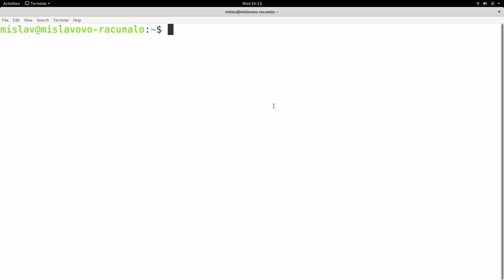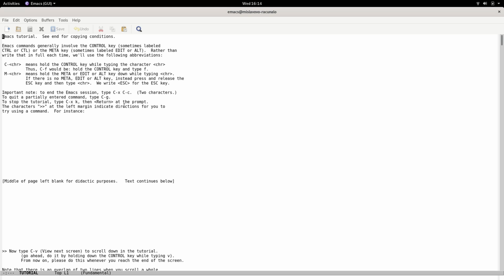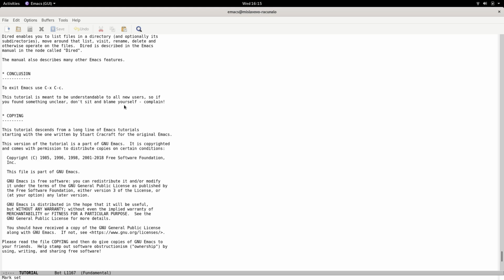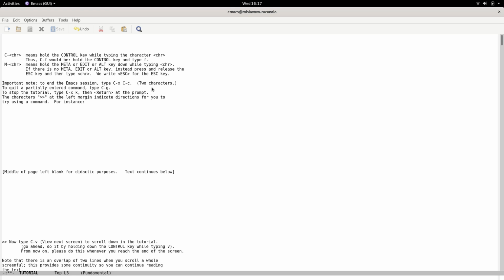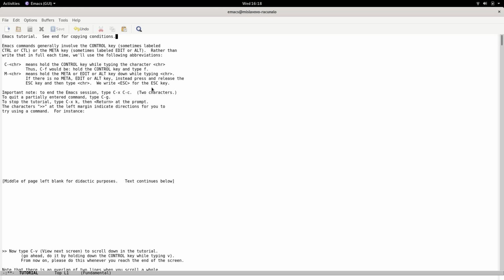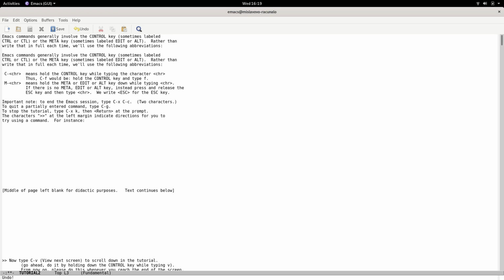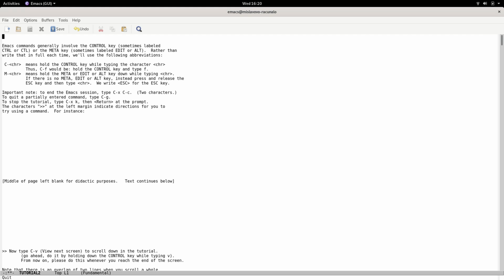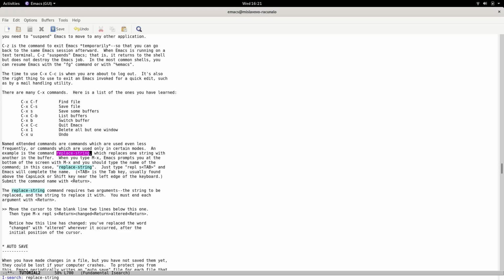Linux Tutorial Series - 90 - Basics of Emacs